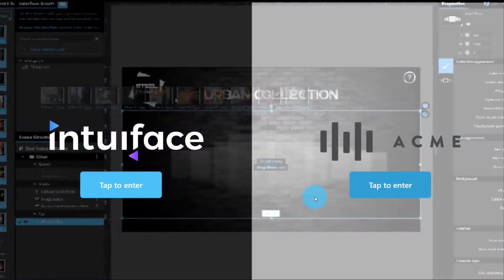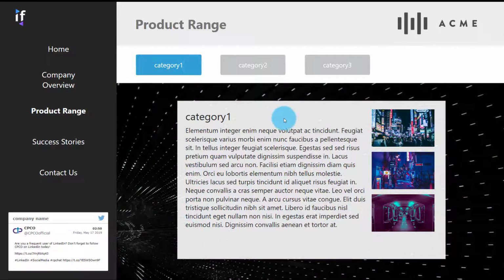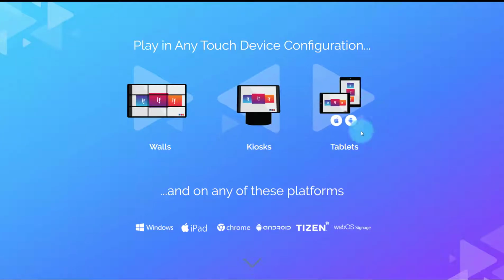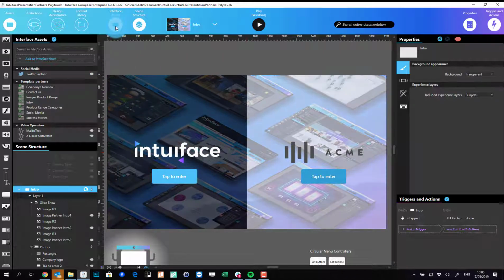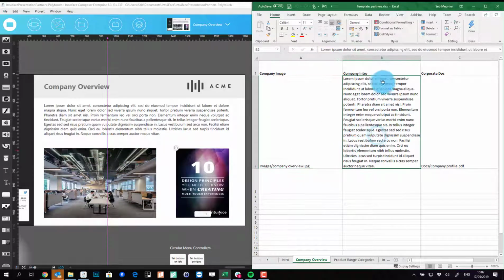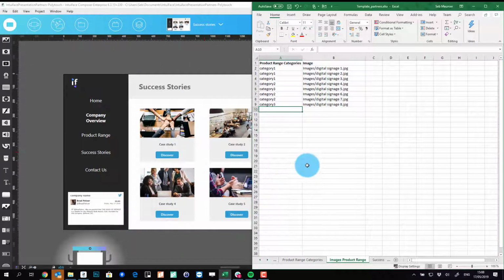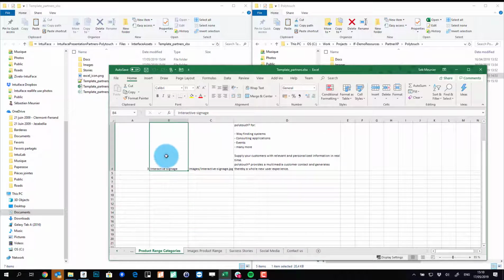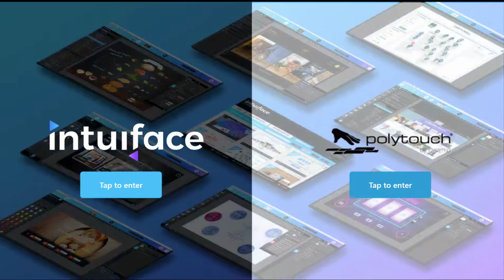Intuiface Partner Presentation